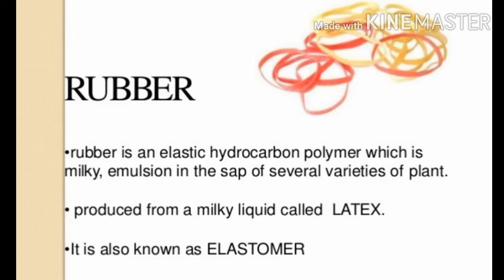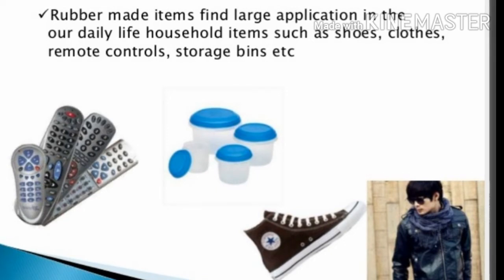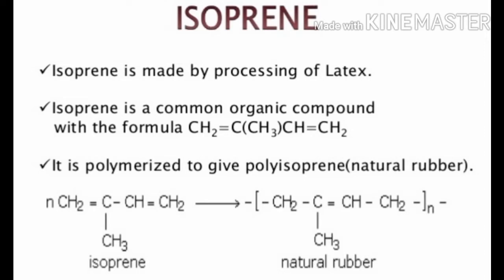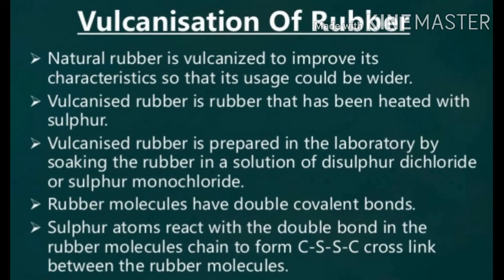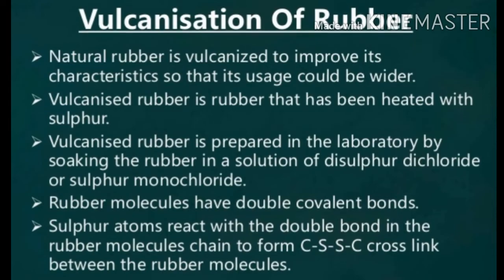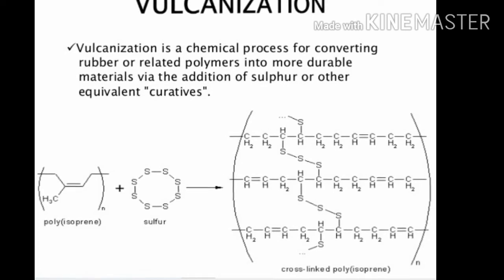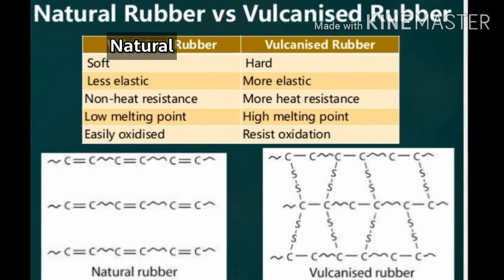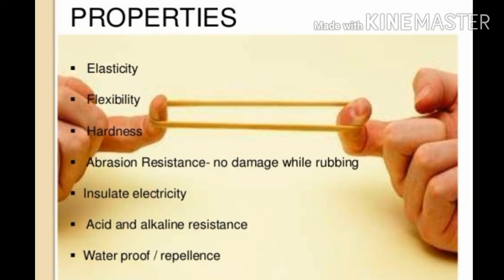Natural rubber (Polymer 12th chemistry new syllabus 2020)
Natural rubber - introduction about natural rubber preparation of natural rubber , vulcanisation of rubber, properties, uses